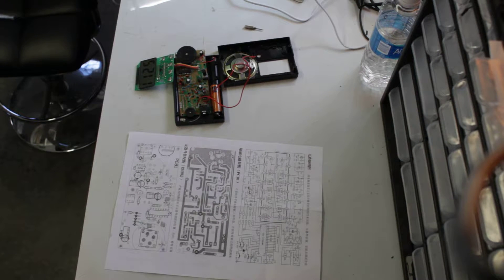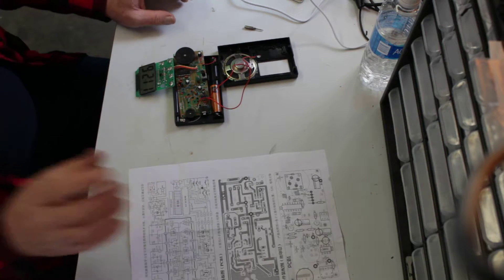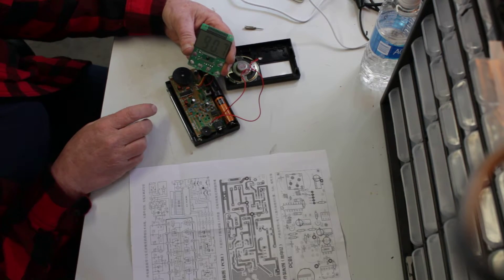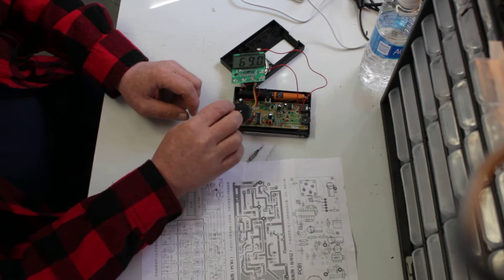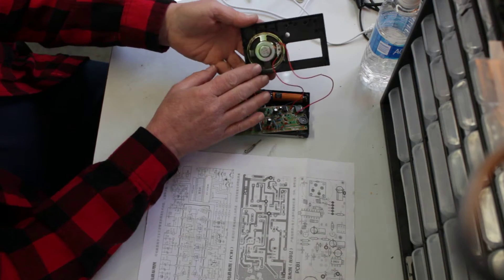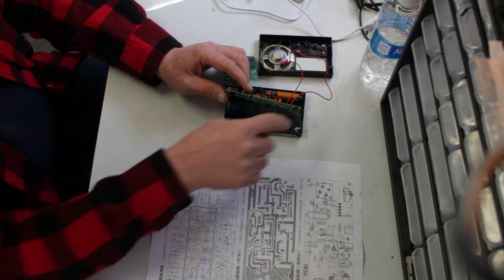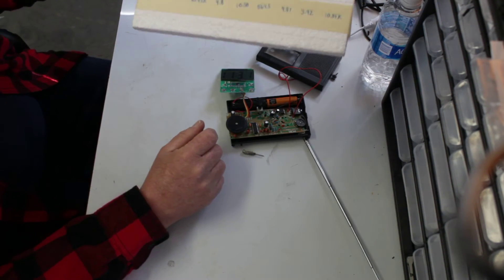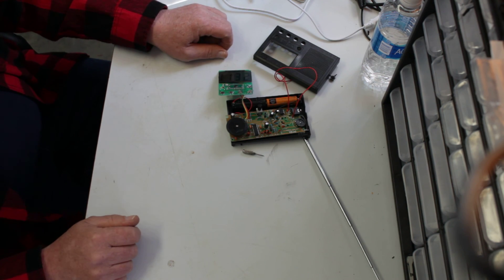Banggood Black FM Radio Diy Kit tips and tricks